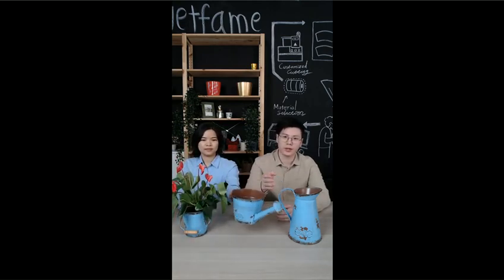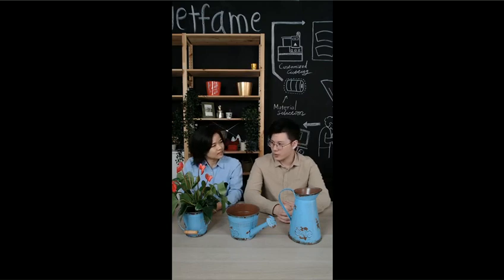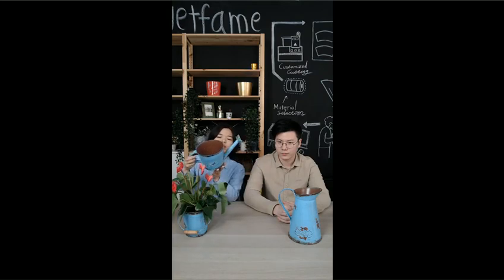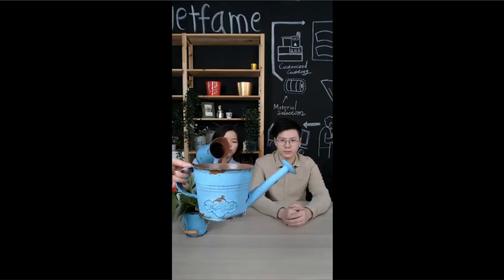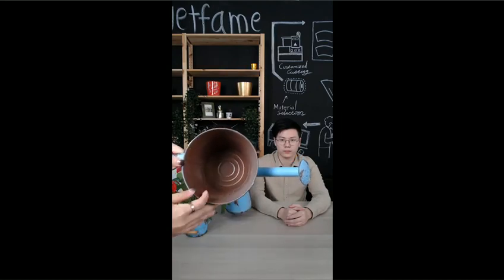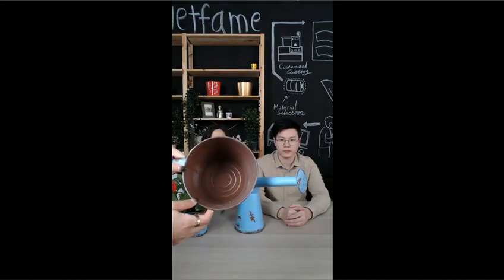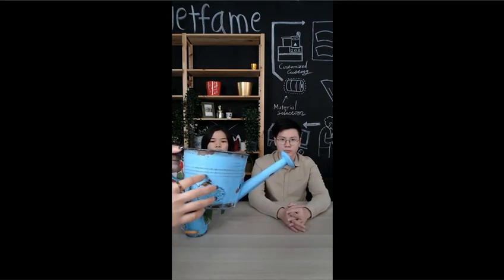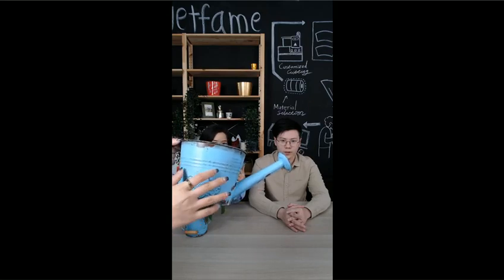Galvanized Beautiful Farmhouse Metal Planters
A metal planter could be practical and colorful. Look at the video and know how to use it from the aspects of designers.